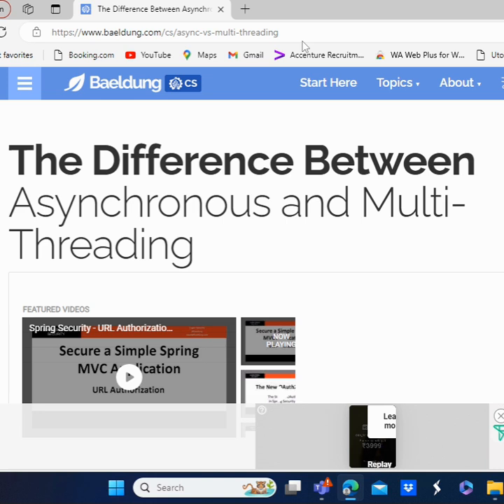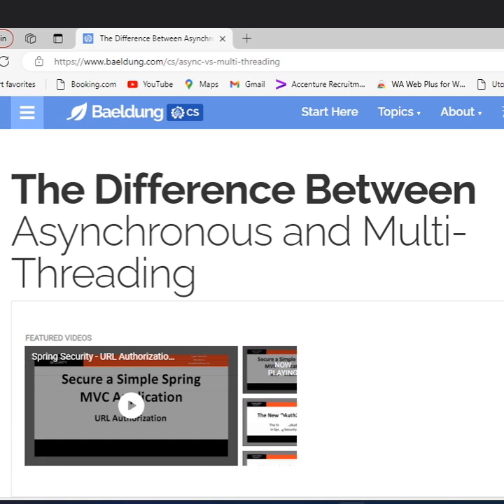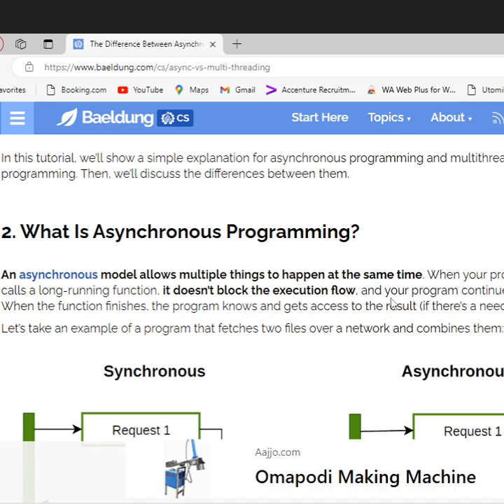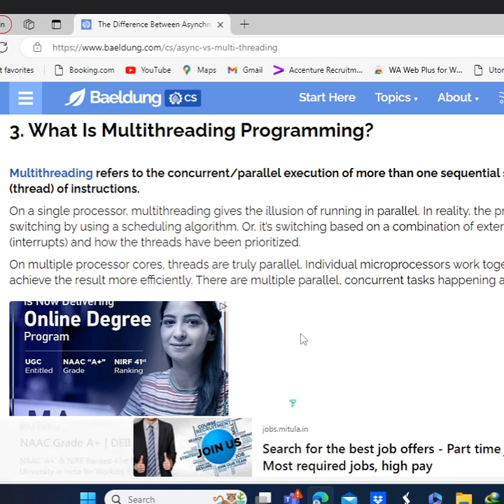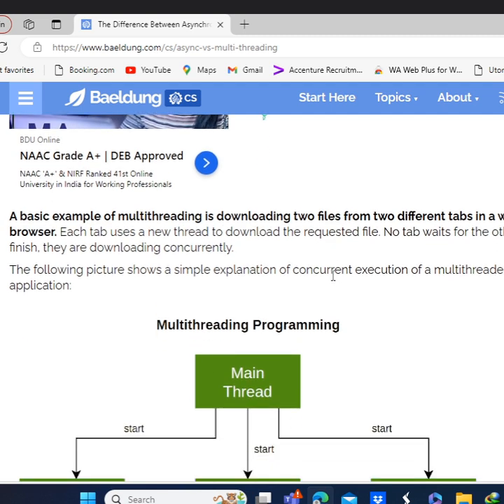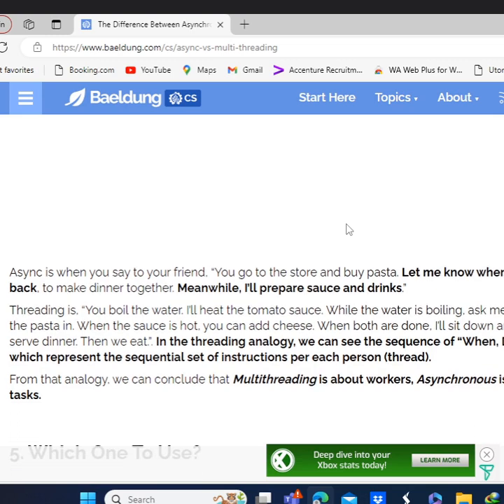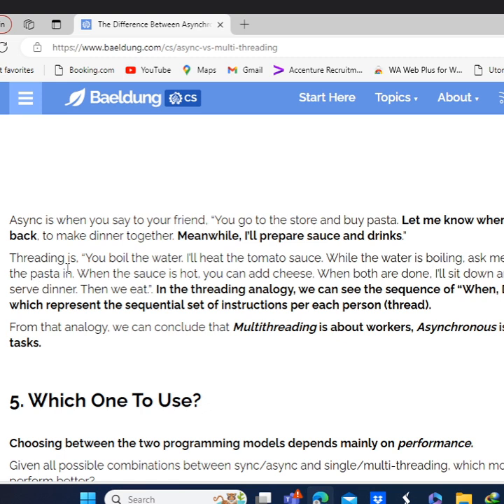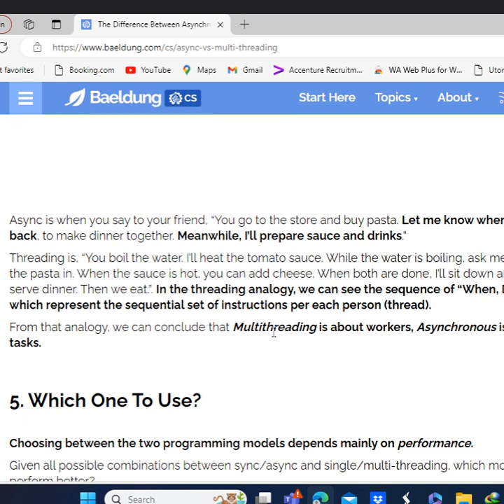ASYNCHRONOUS VS MULTITHREADING IN C# | INTERVIEW QUESTION AND ANSWER